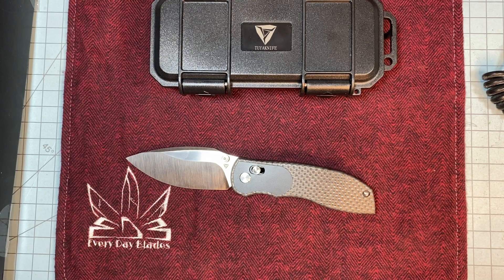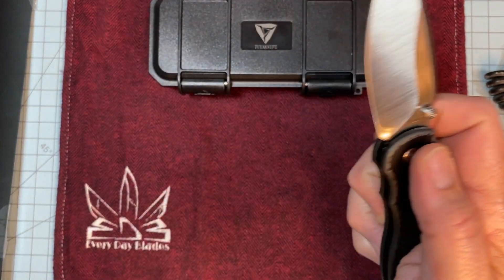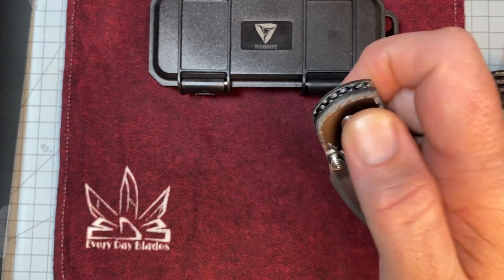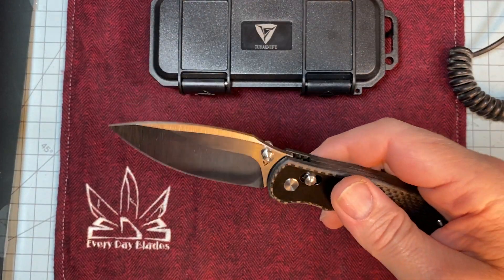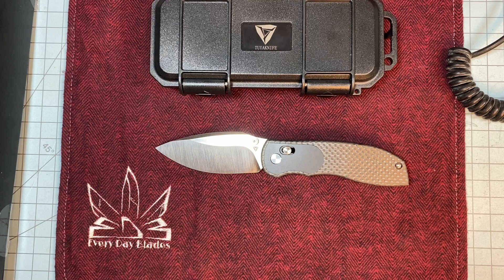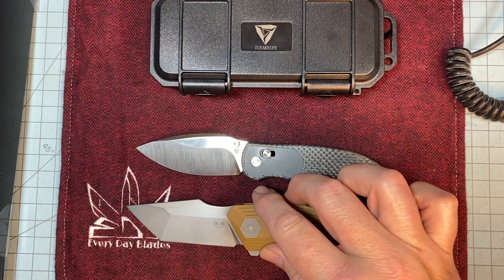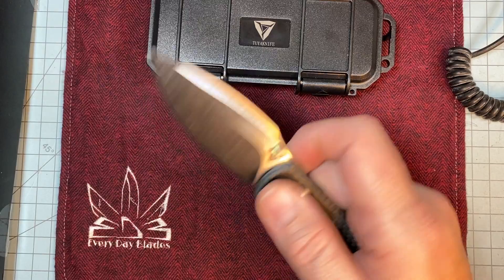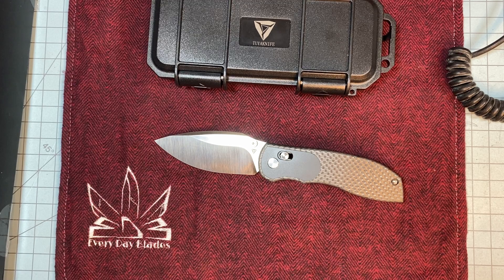Tuya Knives Big Belly Review!! Don’t miss this one!! CF Integral knife.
CORRECTION. THIS KNIFE IS AN INTEGRAL. UNBELIEVABLE!!!

Join our FB group. We have over 36,000 members!!